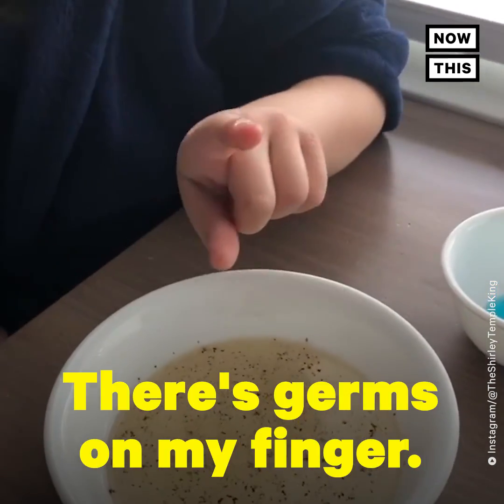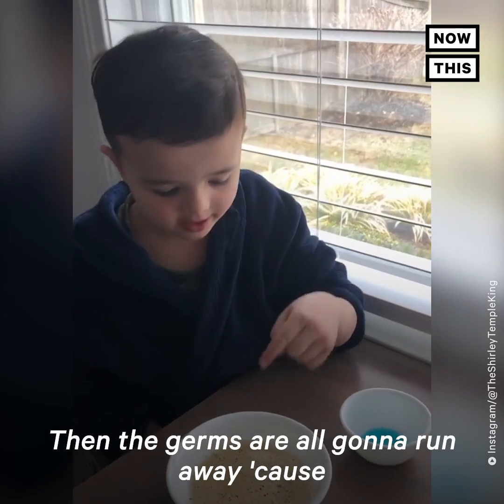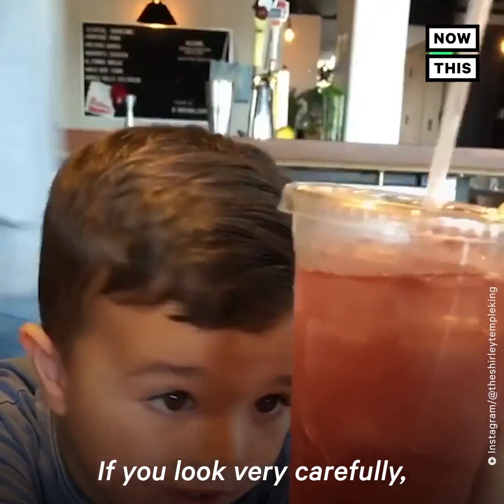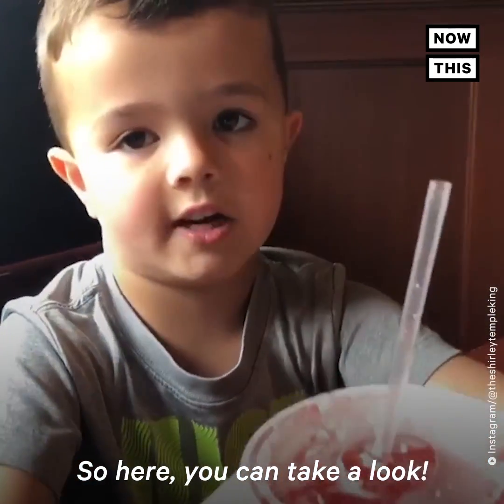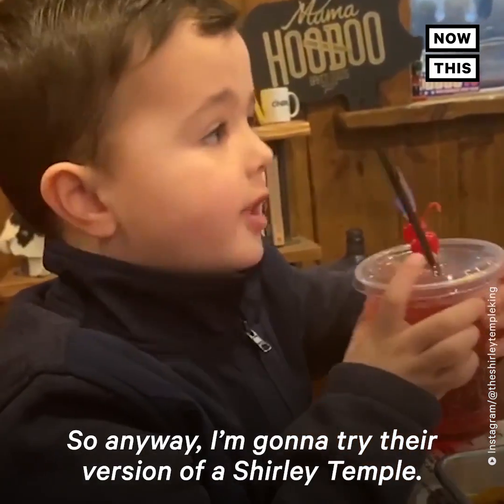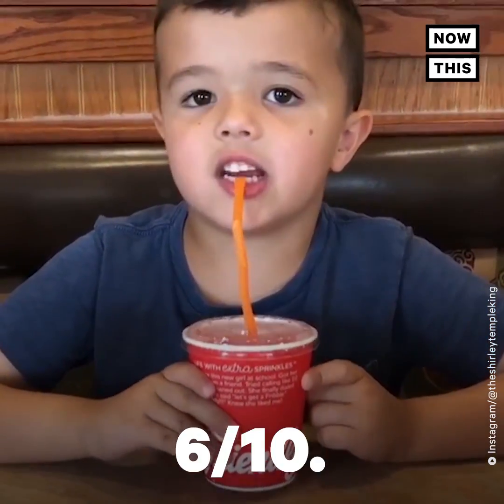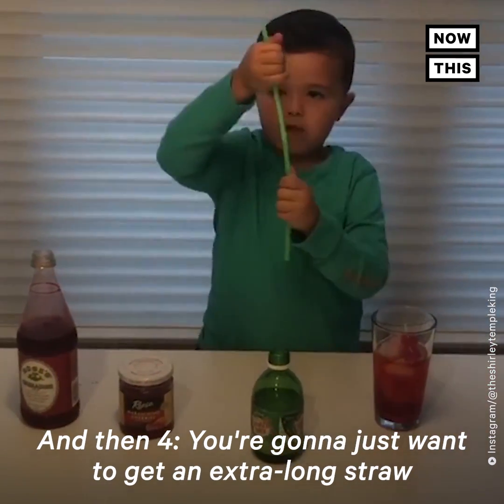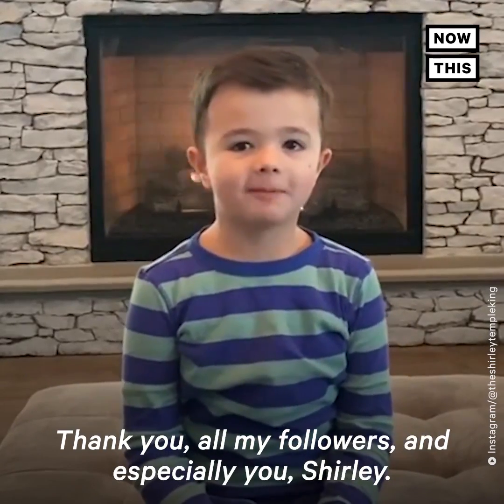'Shirley Temple King' Explains Why You Need to Wash Your Hands | NowThis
Watch the @shirleytempleking himself show you why it’s so important to wash your hands amid COVID-19 👐 ❤️

In US news and current events today, this science experiment shows how soap conquers germs and why it’s important to wash your hands amid COVID-19.

Leo Kelly posted his hygiene PSA on Instagram & shouted out his preschool teacher Miss Libby for teaching him the trick. The experiment actually depicts oil reacting to water but it’s a useful imagery tool to highlight the power of soap. Leo is a 6-year-old kid from Connecticut. He is best known as the ‘Shirley Temple King,’ who gives reviews of the classic drink.